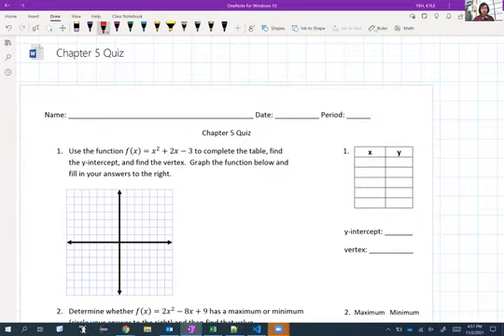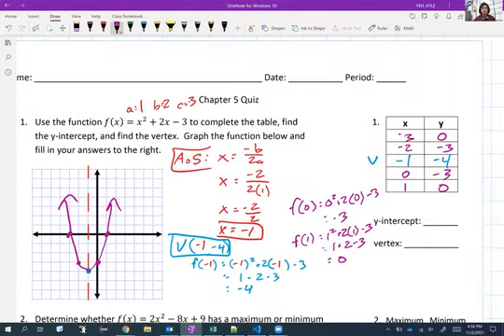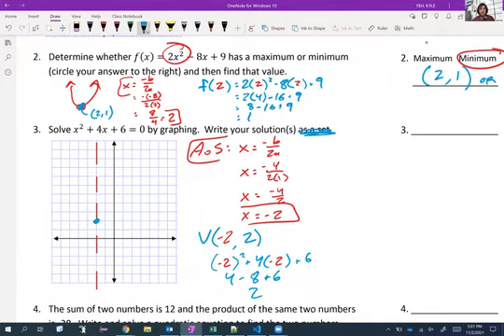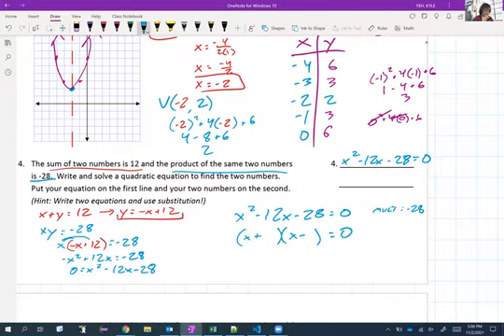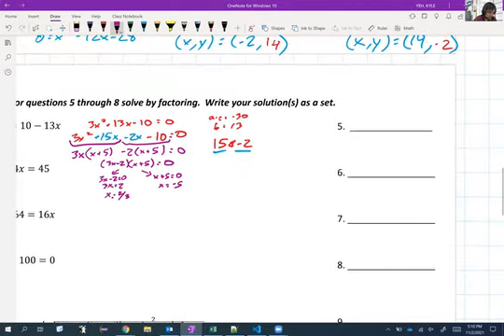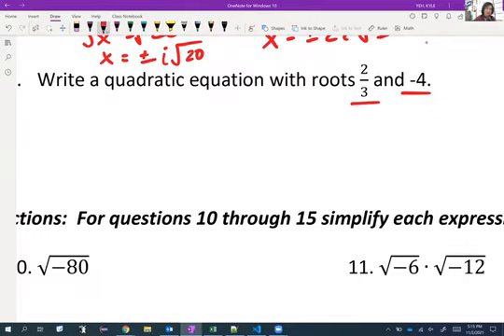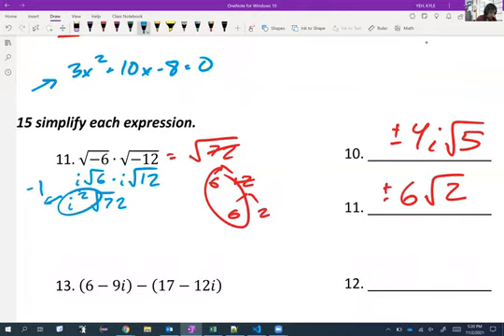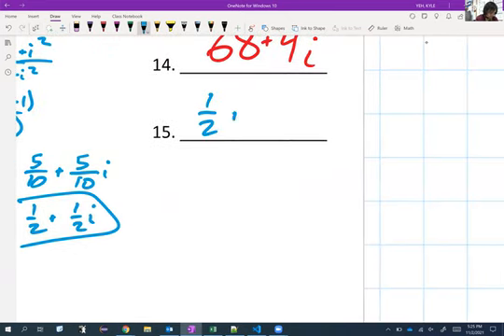Working Through Chapter 5 Quiz